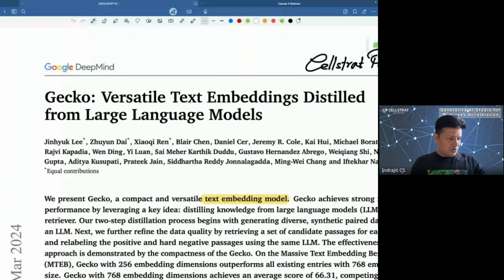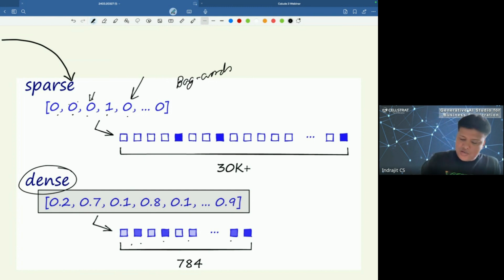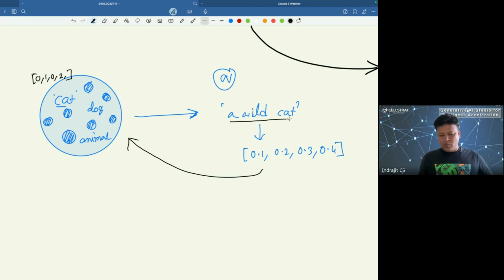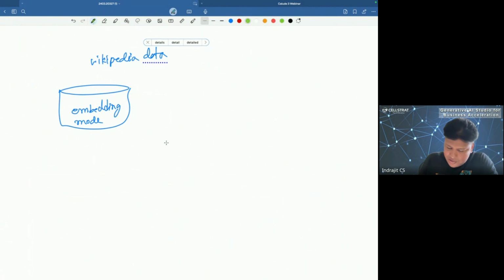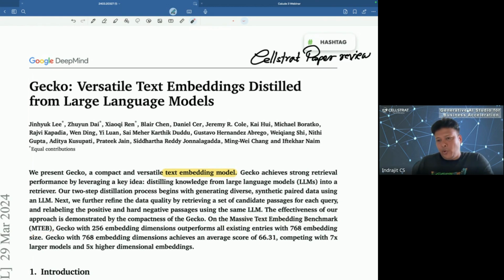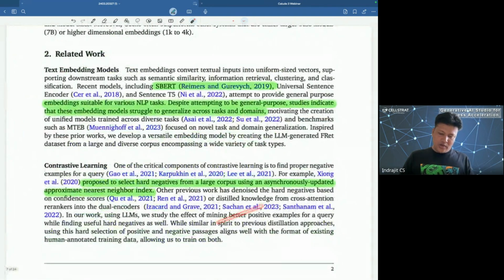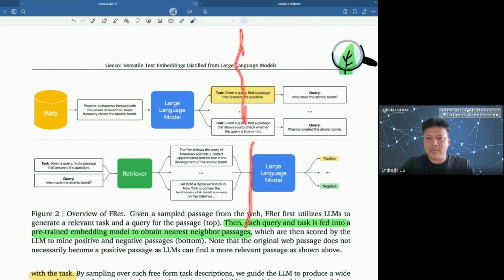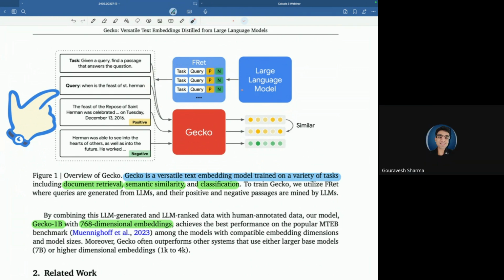Generative AI - Gecko Versatile Text Embeddings Distilled from LLMs